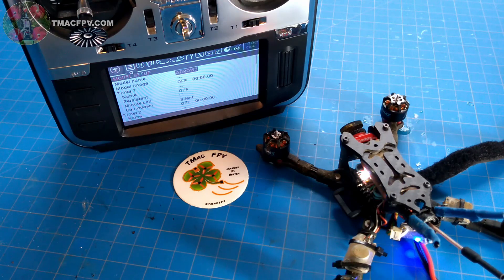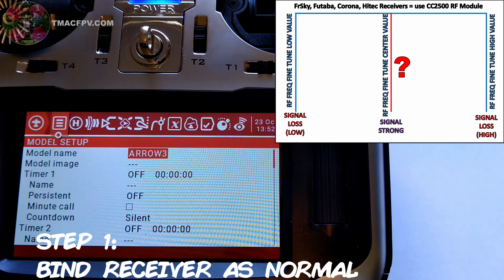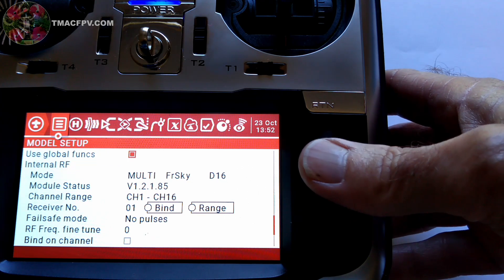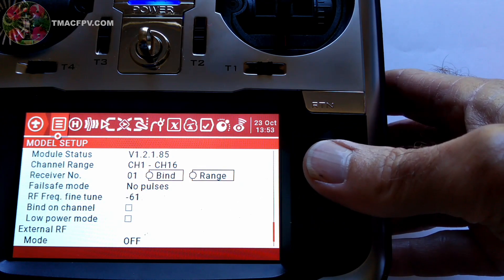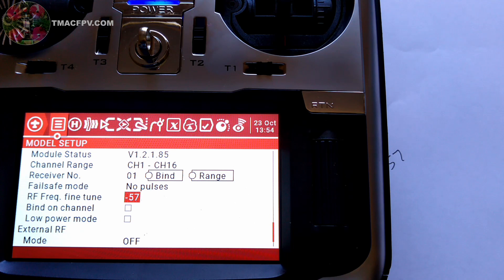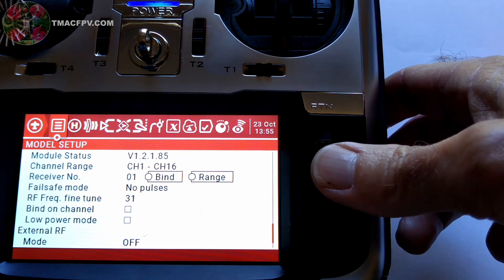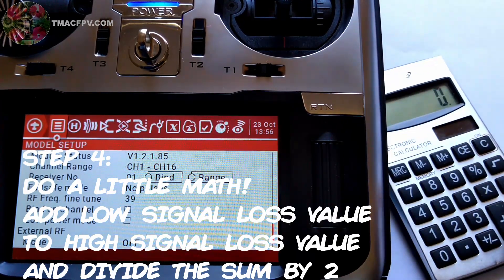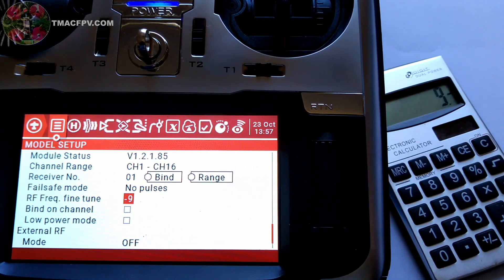JUMPER T16 PRO MODULE TUNE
JUMPER T16 PRO MODULE TUNE – If you want to get the most out of your genuine, original FrSky, Futaba, Corona, or Hitec receiver with your Jumper T16 Pro transmitter, you should fine-tune the internal module of your Jumper T16 Pro to your receiver.  This is due to possible variations in the oscillator crystal of the CC2500 RF module and because the genuine FrSky, Futaba, Corona, and Hitec receiver​s come factory-tuned to a specific frequency and do not "auto-tune."  In this video I show you how to frequency fine-tune your Jumper T16 Pro module in just a few short, simple steps!  It optimizes your signal connection and may give you increased RSSI.  Give it a shot and let me know your experience with it!

PRODUCT LINKS: Some (or all) of the following are affiliated links--when you use them to make ANY purchase (not just the linked product), at no additional cost to you, it supports your TMac FPV Channel & enables TMac FPV to earn small referral fees through affiliated sites. They are here for your convenience & there is no additional cost to you for using them.

👉Jumper T16 Pro Hall V2 Transmitter

RESOURCES & LINKS MENTIONED IN THIS VIDEO:
👉 DIY Multiprotocol Tx Module by Pascal Langer: